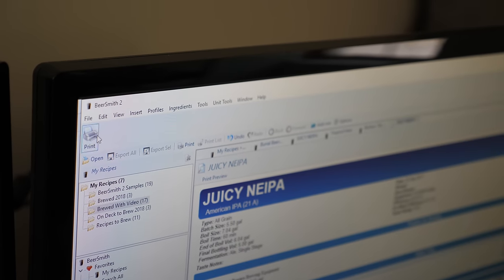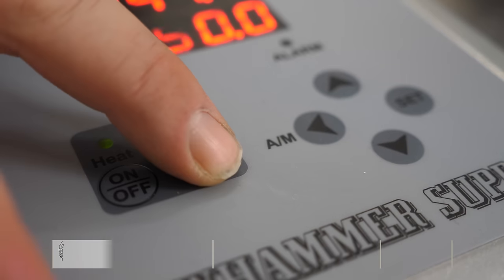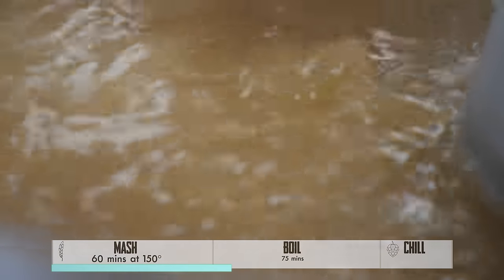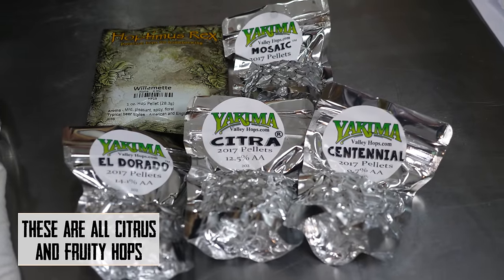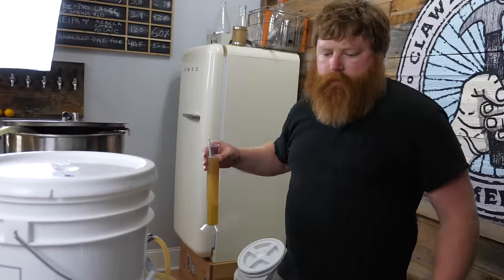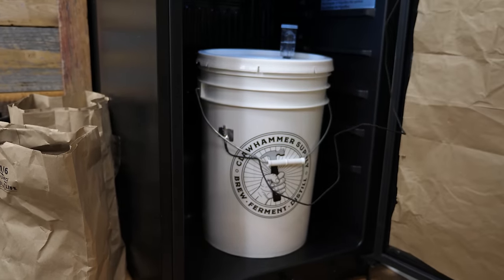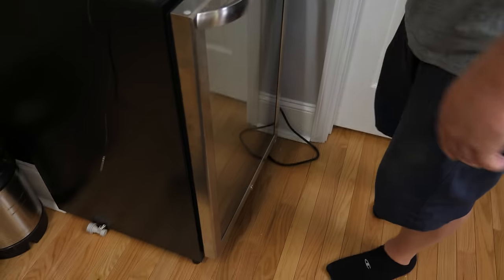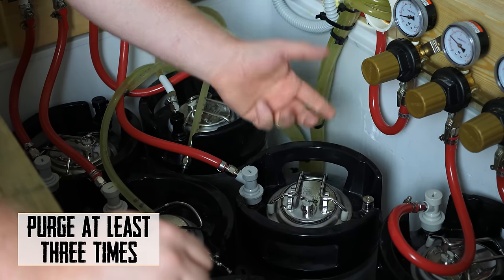Juicy NEIPA - Homebrew Beer Recipe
In this brewing video we're making a Juicy New England IPA that's going to be full of citrus, melon, and fruit flavors. This IPA is packed full of Willamette, Mosaic, El Dorado, Citra, and Centennial hops that are all added after the boil as whirlpool and dry hop additions in order to give this New England IPA amazing fruit flavors, but not too much bitterness. This recipe is guaranteed to be a success and something you'll want to share with family, friends, or strangers at a party.  We use pilsner malt as our base along with some high protein flaked adjuncts like oats and wheat that will help give our beer more haze which is an important part of the NEIPA style. The yeast we used for this beer is Imperial Yeast's A38 strain. These yeast is perfect for New England IPAs because it compliments the fruity and juicy flavors from our hops. Stick around to the end to see us taste our NEIPA and see how it turns out. Follow along with this tutorial video and brew this recipe at home using the Clawhammer Supply BIAB system, we recommend you pair it with steak, hamburgers, french fries, a BLT, or wings. Check out the resources below for a full recipe, brewing equipment, and an educational article about the NEIPA style.

Hallon by Christian Bjoerklund
OG by Julian Avila